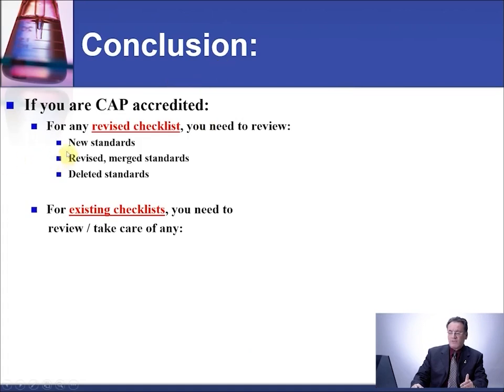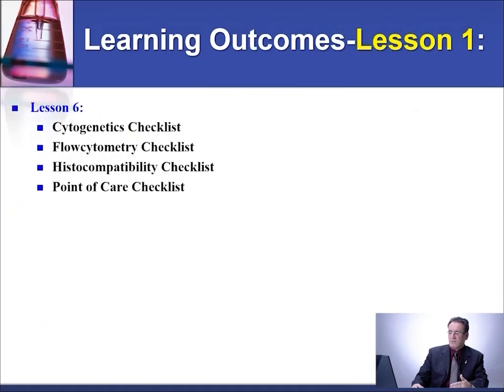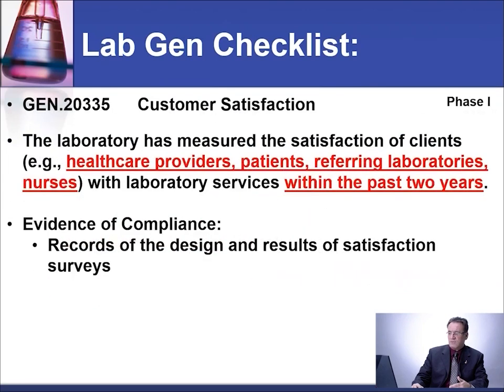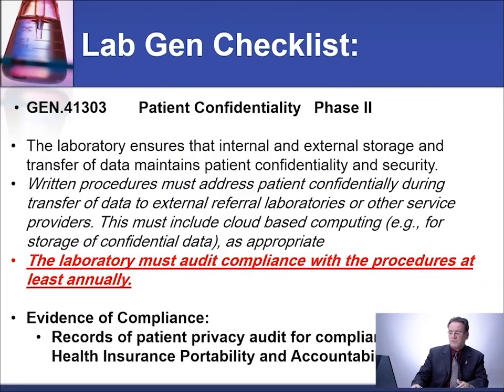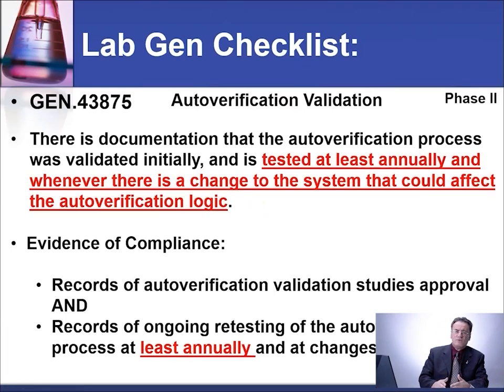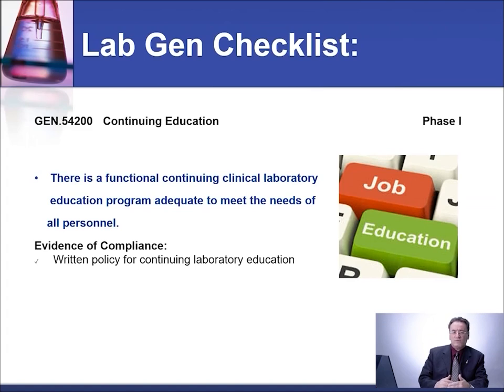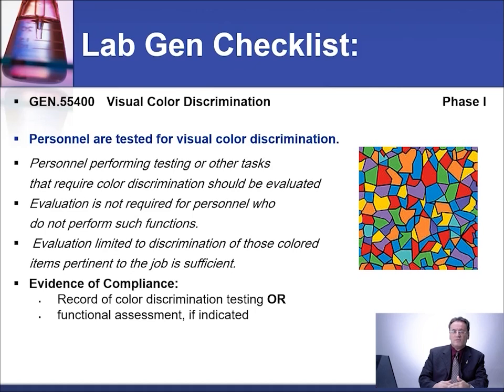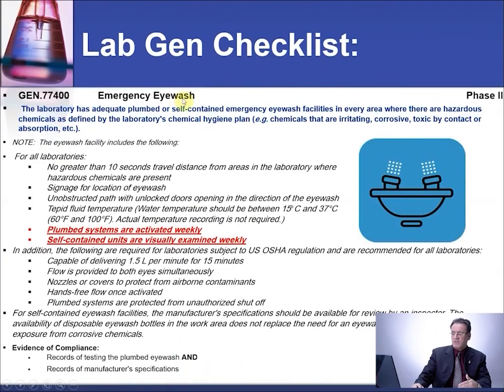33 How To Be CAP Ready Every Day in Your Laboratory Lesson 1